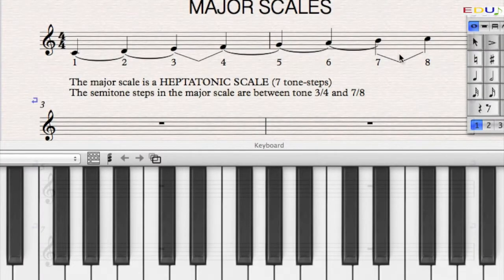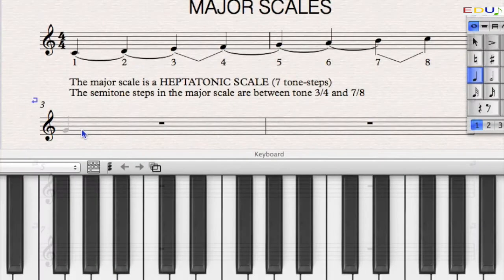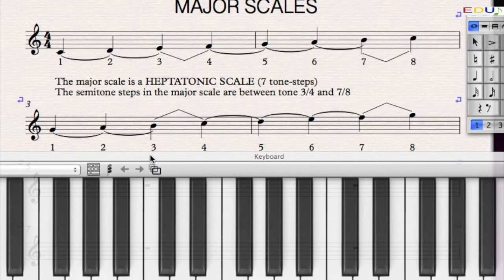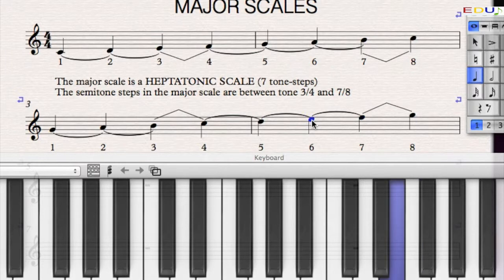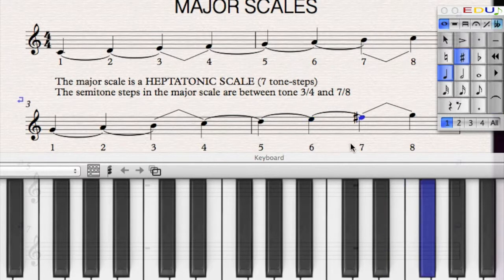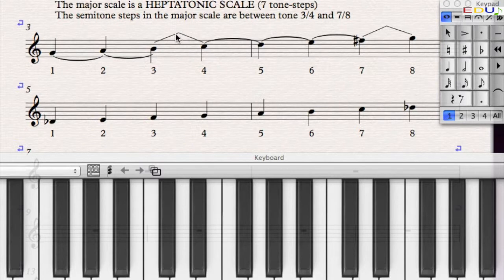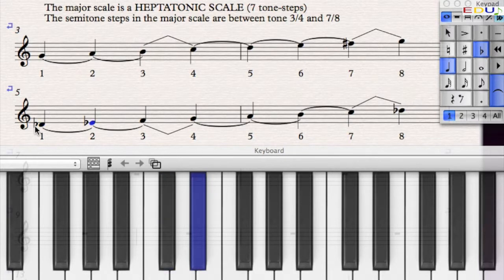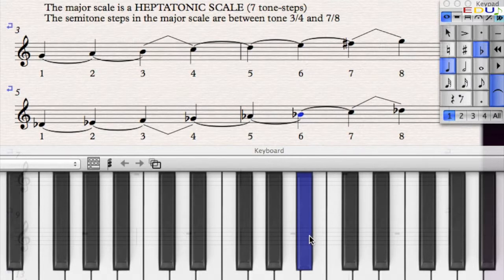1.1.6. Creating Major Scales - The Music Theory Course